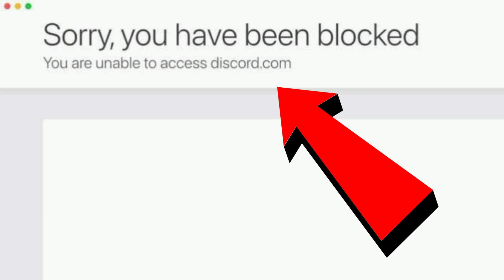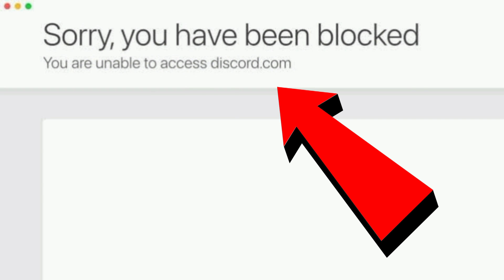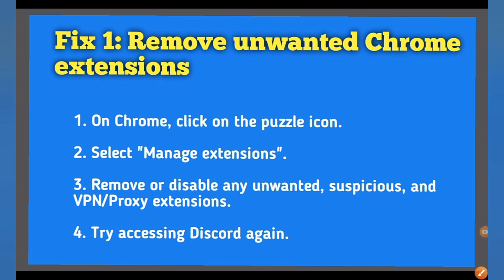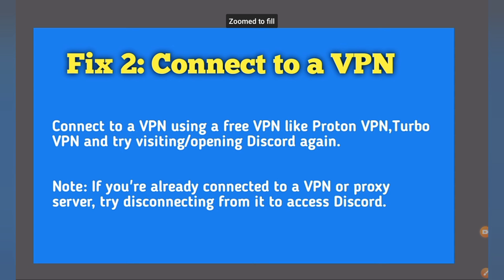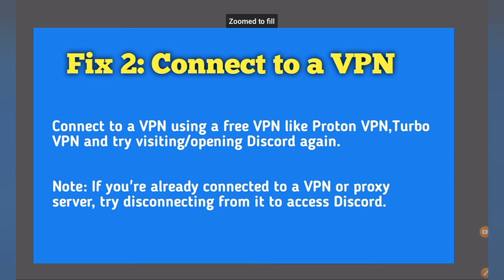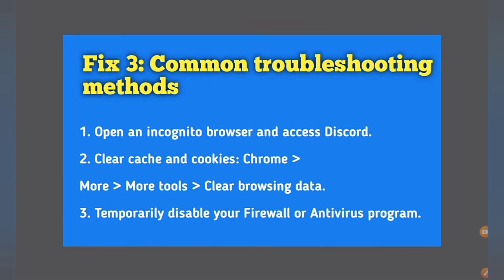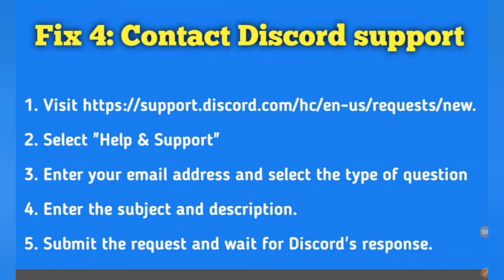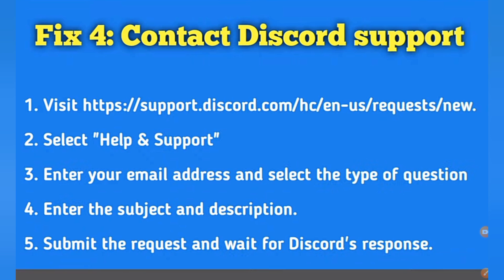How to Fix Sorry, you have been blocked" on Discord | Fix "You are unable to access discord.com